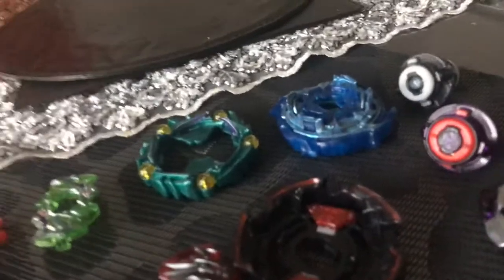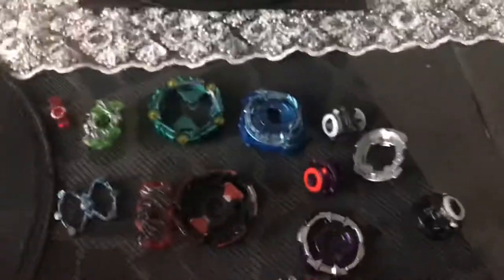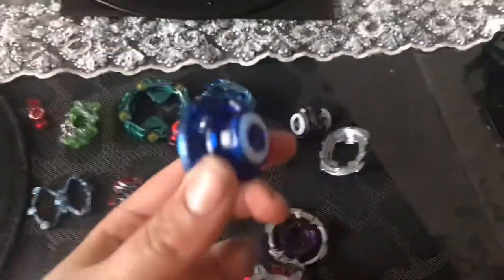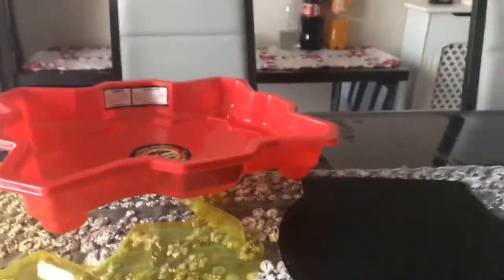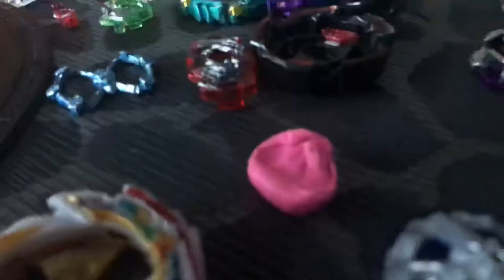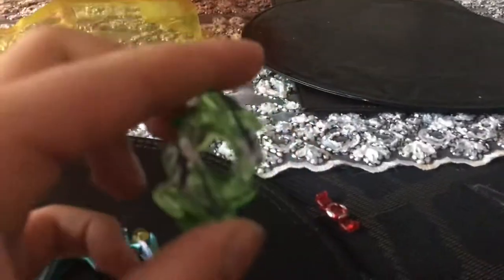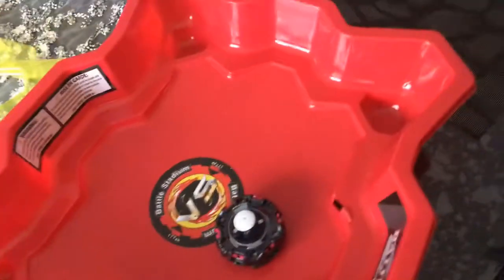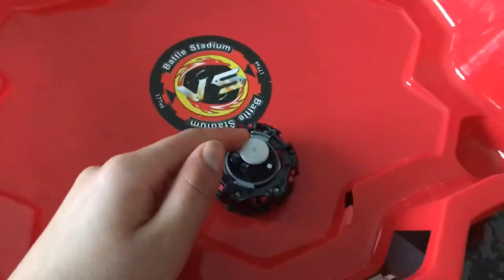How to make a suction cup beyblade